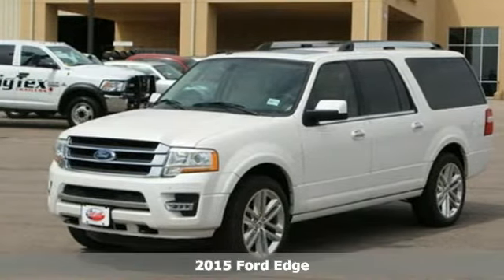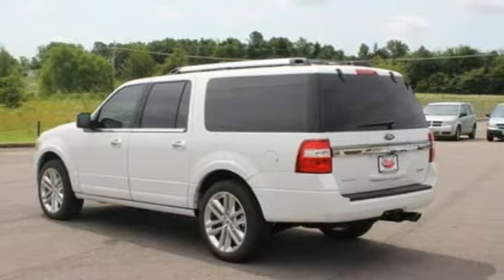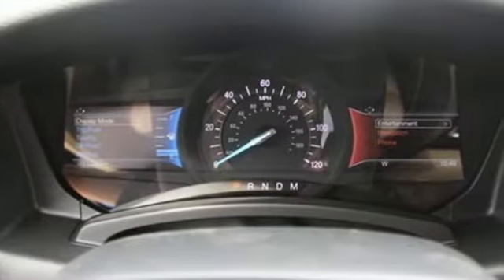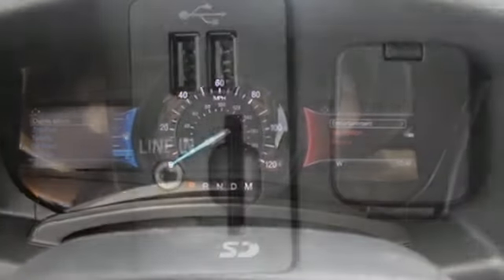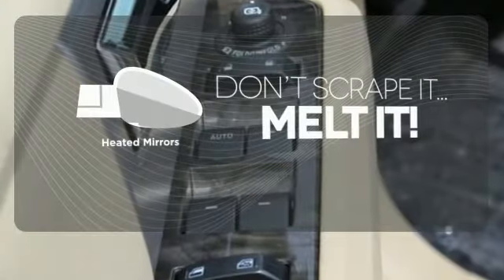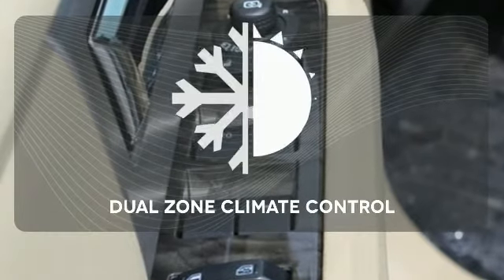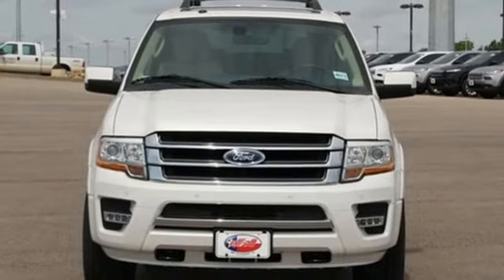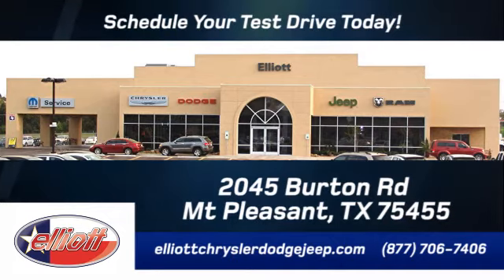2015 Ford Edge Mt Pleasant TX Greenville, TX F4093 - SOLD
Year: 2015
Make: Ford
Model: Edge
Trim: Titanium
Engine: 3.5L V6
Transmission: Automatic 6-Speed
Color: Tuxedo Black Metallic
Interior: Ebony w/Perforated Leather Trimmed Heated/Cooled B
Stock #: F4093
VIN: 2FMTK3K85FBB45131
Want to stretch your purchasing power? Well take a look at this charming 2015 Ford Edge. This Edge is nicely equipped with features such as BLIS Blind Spot Information System Panoramic Vista Roof Navigation System Remote Start System Remote keyless entry Automatic temperature control Front dual zone A/C Heated door mirrors Heated Rear-Seats Heated Steering Wheel MP3 decoder Perforated Leather Trimmed Heated/Cooled Buckets SiriusXM Satellite Radio and Wheels: 20' Premium Polished Aluminum. It's very sporty yet makes an impeccable family SUV. Price includes all rebates incentives dealer discounts as well as everything that was added to the vehicle at the dealership so no surprises. To qualify for all rebates a qualified trade in and/or financing with Ford or Lincoln may be required. We are located just west of Titus Regional Medical Center on I-30.

Address:
2045 Burton Rd.